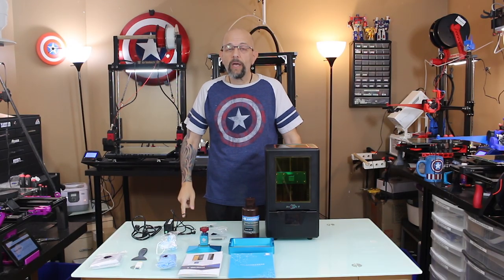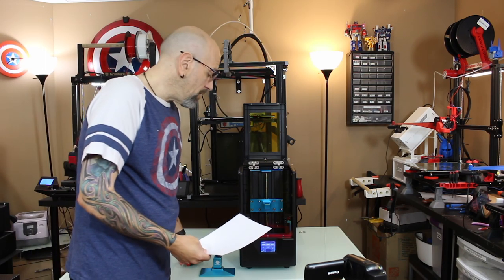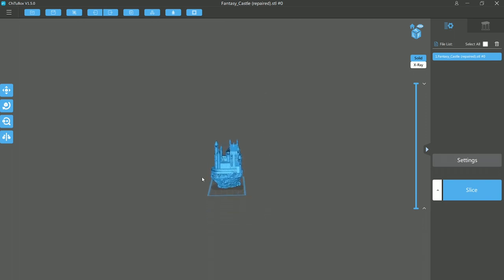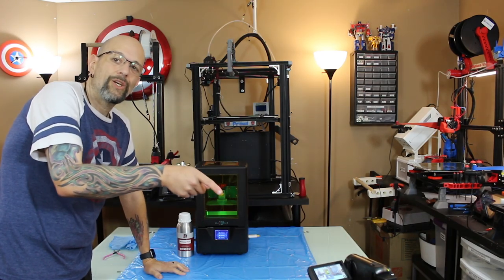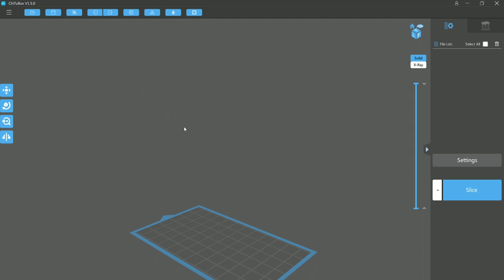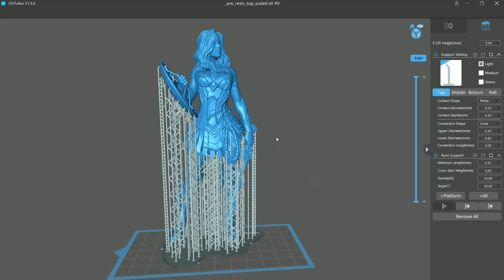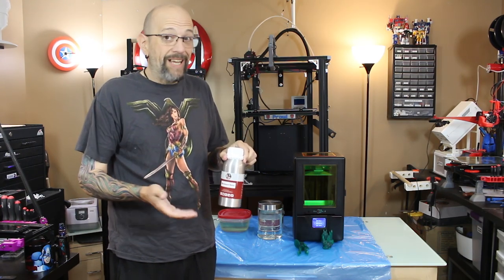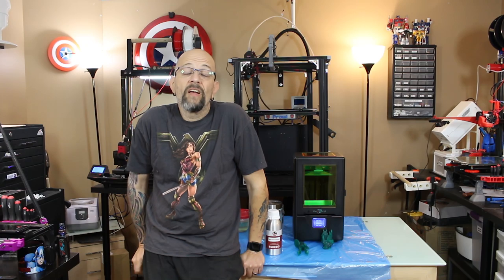Anycubic Photon S Review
Welcome to another super crazy long video review. This is the Anycubic Photon S! A fantastic low cost DLP Resin Printer.

At the time of shooting this video, they have the Photon S on sale.

Support Eastman3D to get access to his Wonder Woman and many other models

Our Etsy Store: